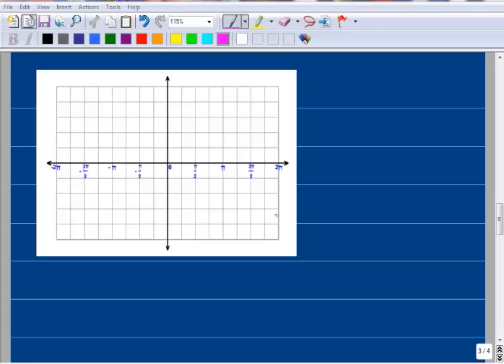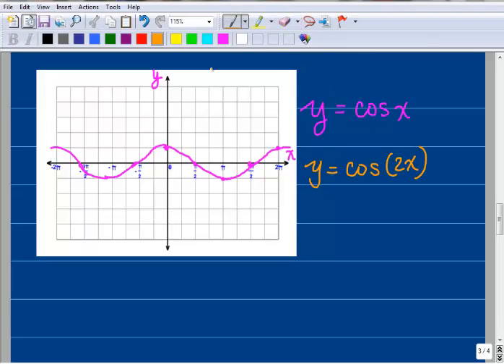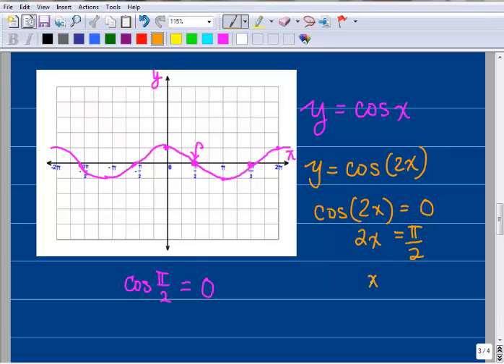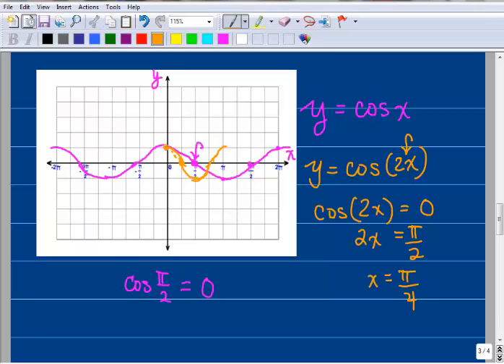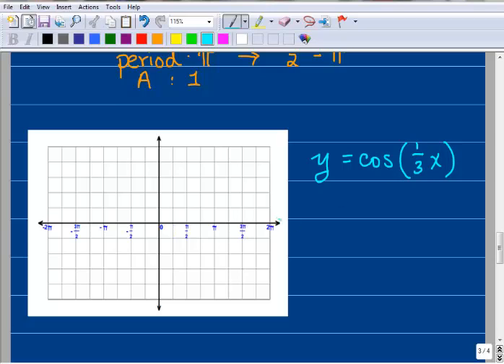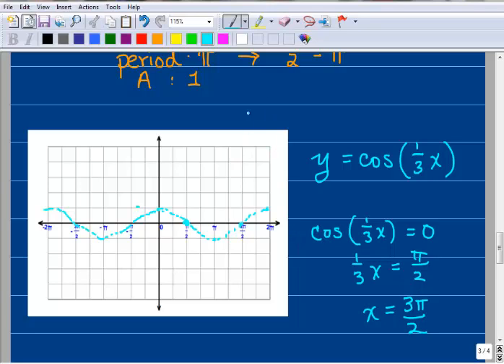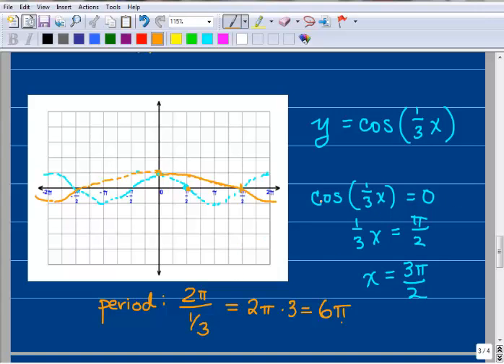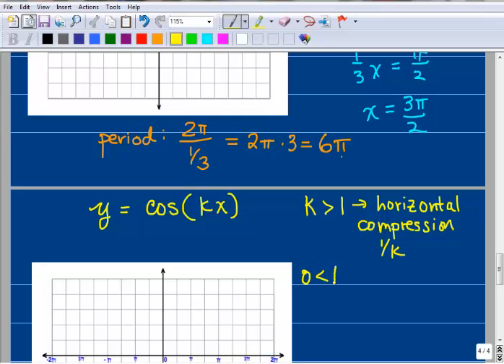Precalculus: TrigGraphsHStretchCompress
7.1